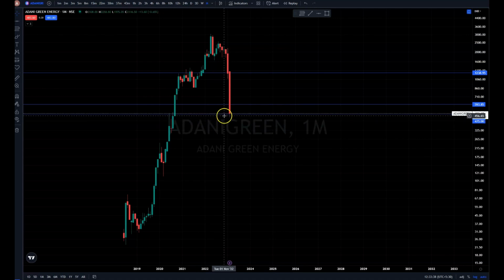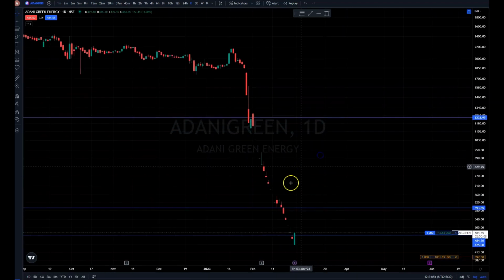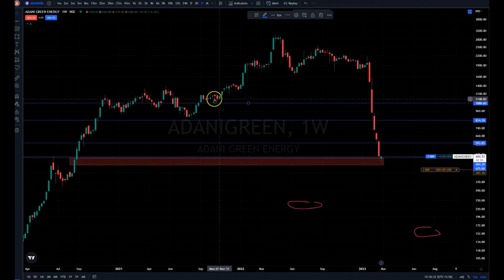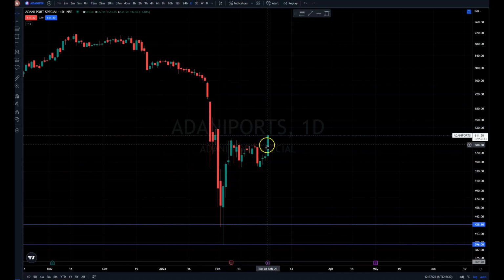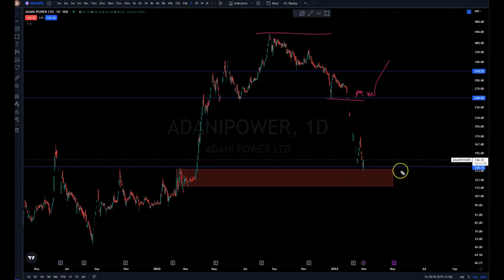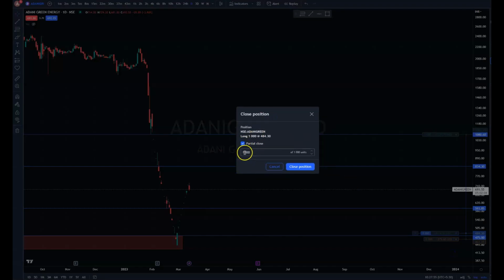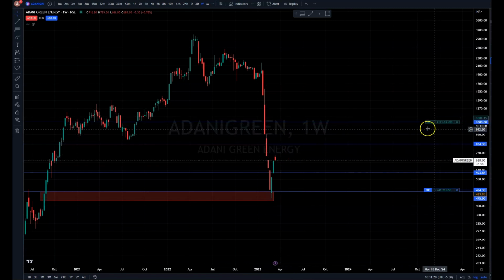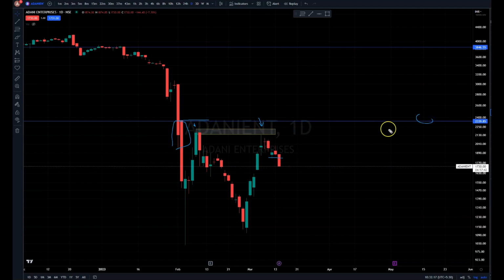Proof Of Concept trade